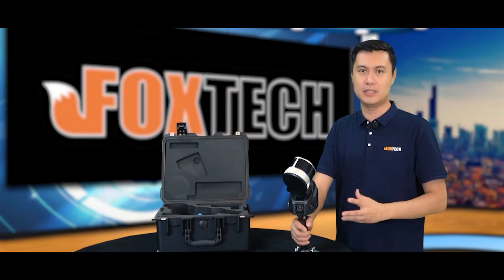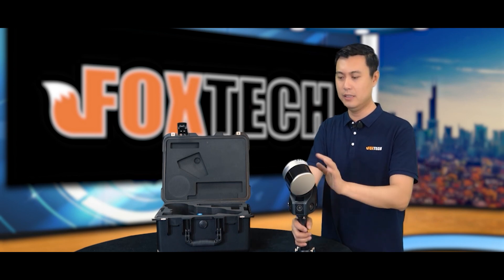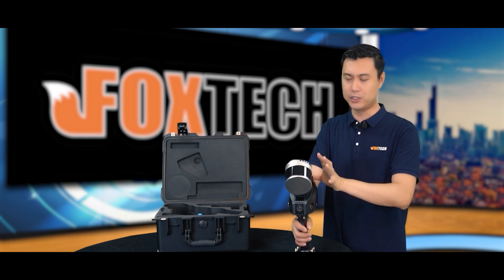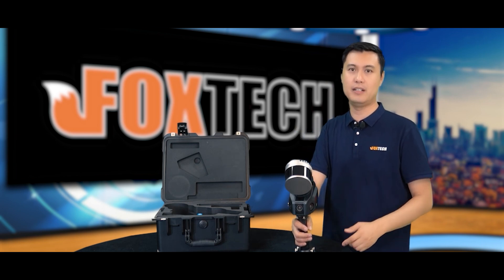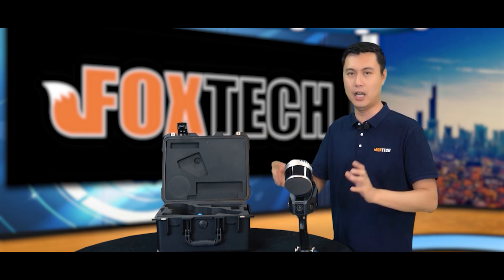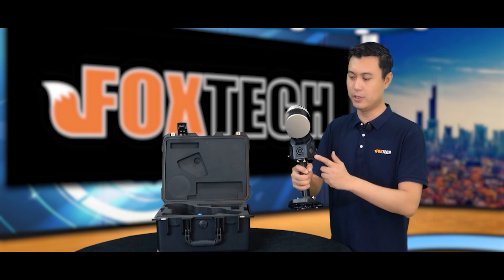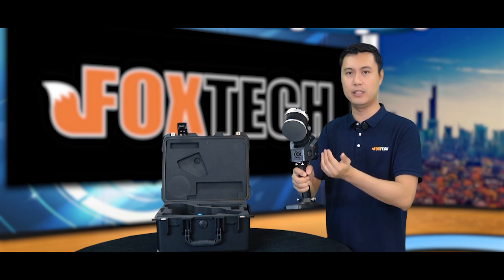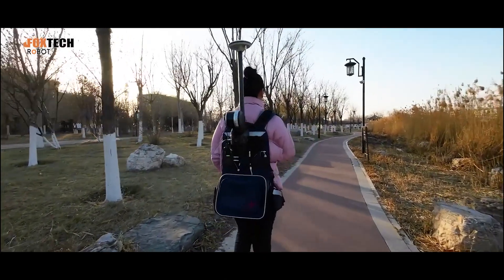SLAM100 | A Portable and Handheld Lidar Scanner for High-Precision 3D Mapping and Data Acquisition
00:00 Product Details
00:12 Introduction
00:40 Features
00:58 Application Display
Features:
[360°rotating]
[Industry-level SLAM Algorithm]
[Three 5MP Visible Light Cameras]
[Real-time SLAM mapping]
[Automatic Control Point Measurement]
[Support Multi-platform Mounting]
SLAM100 has a 360°rotating head, which can form a 270°x360° point cloud coverage. Combined with the industry-level SLAM algorithm, it can obtain high-precision three-dimensional point cloud data of the surrounding environment even without light and GPS signals.lidar scanner

Three 5MP cameras are adopted to form a horizontal 200°FOV and a vertical 100°FOV, which can synchronously obtain texture information and to furthermore produce color point clouds and partial panoramic images.

SLAM100 adopts an integrated structure design with a built-in control and storage system and built-in replaceable lithium batteries. It supports one-key-start, making data acquisition more efficient and convenient.

SLAM100 can create digital terrain (DTM) and digital elevation models (DEMs) of specific landscapes and is widely used in various applications such as traditional surveying and mapping, enclosed space, 3D digitization, emergency response, and so on due to its portability, GPS-free, and multi-platform mounting ability.

Versatile External Interfaces：
SLAM100 has a wealth of external interfaces, which can be connected to a panoramic camera, a GPS module, a car, a UAV, and so on, to diversify data collections and adapt to more application scenarios.

The mounting plate for the multirotor is optional. Please let us know when ordering if you need it.